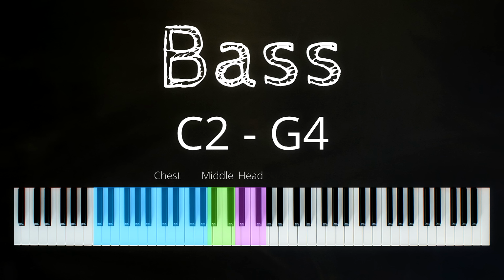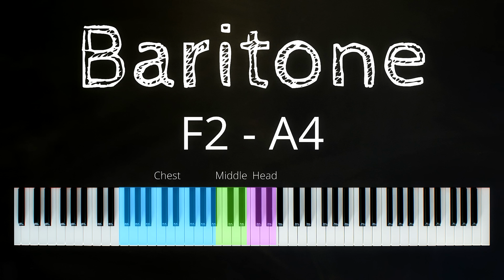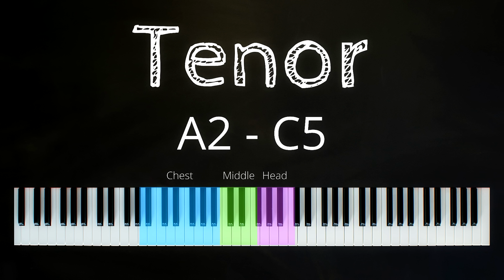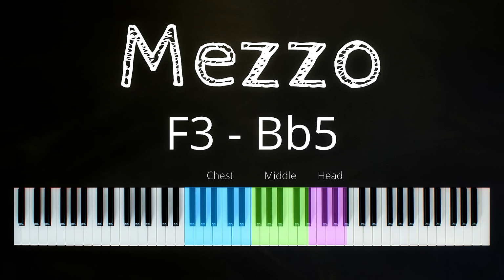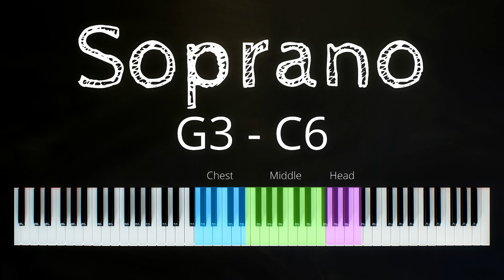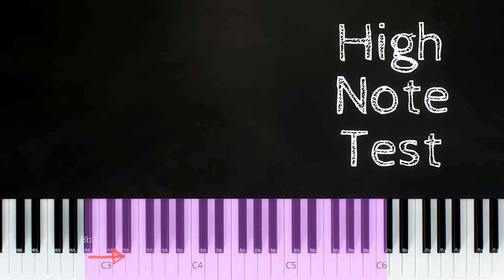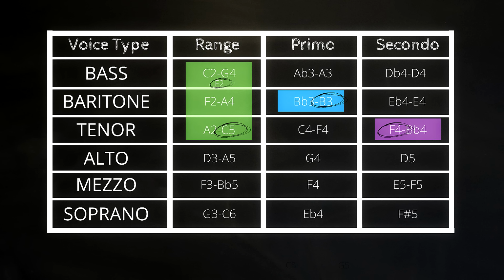What Voice Type Am I? - Complete Vocal Range Test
Have you ever wondered "what voice type am I"?  In this video I will take you through a complete vocal range test to determine your voice classification, also known as vocal fach.  You will discover how to find your vocal range, and the transition points in your voice known as the primo and secondo passaggio that will help you determine whether you are a bass, baritione, tenor, alto, mezzo or soprano.